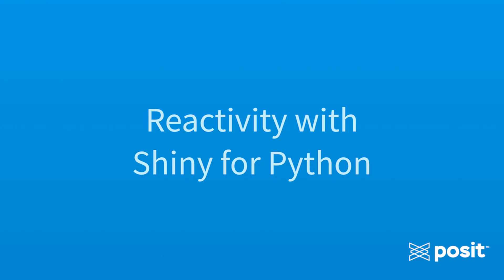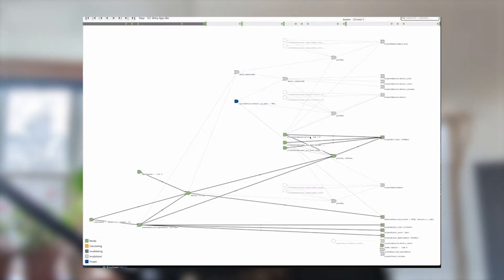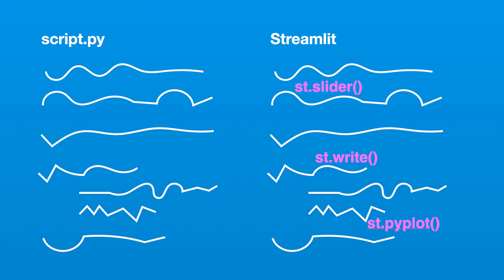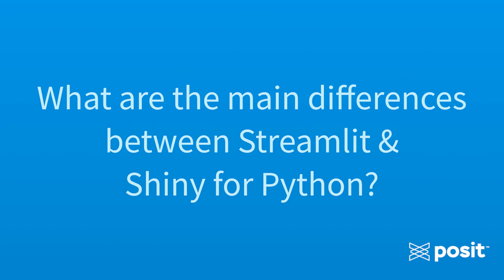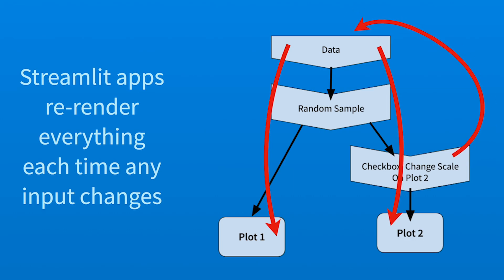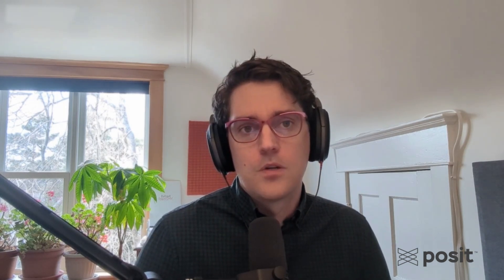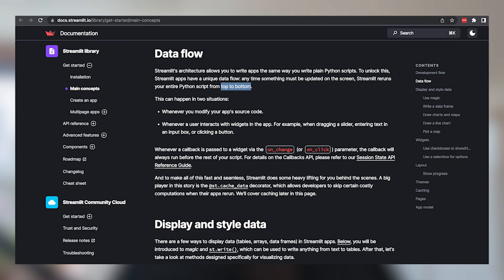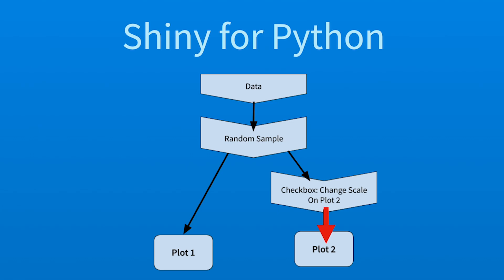Why Shiny for Python? - Posit PBC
Learn how Shiny for Python's design philosophy sets it apart from Streamlit, Dash, and traditional web development frameworks.

With Shiny for Python out of alpha as of April, many have wondered how it stacks up against other popular alternatives. In this video, Gordon Shotwell -- developer advocate on the Shiny team at Posit -- explores the design philosophy behind Shiny for Python and how it compares to other frameworks for developing data science web applications. If you are a data scientist working mostly in Python, we hope this motivates you to take a serious look at Shiny for Python.

00:00 What is Shiny for Python?
03:05 What is Reactivity?
04:19 How does Shiny compare to Streamlit?
05:14 What are the main differences between Streamlit and Shiny for Python?
07:05 Why should I prefer Shiny over Streamlit?
09:09 How does Shiny compare to Dash?
10:22 What is the difference between a stateless and a stateful application?
12:19 Why consider Shiny for Python over Dash?
13:37 Shiny for Python's Design Philosophy